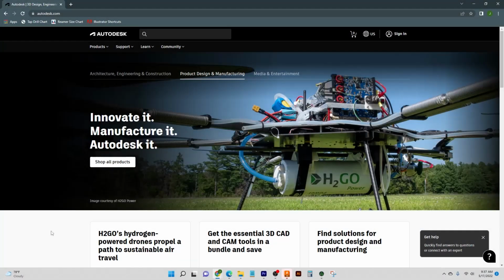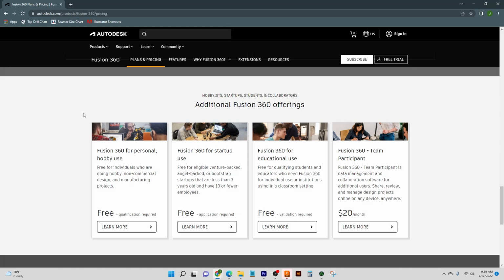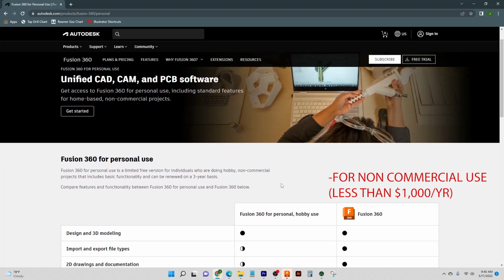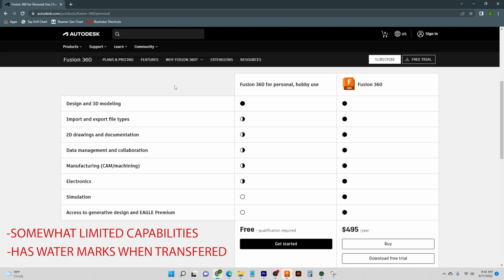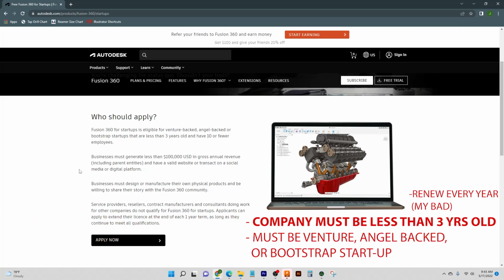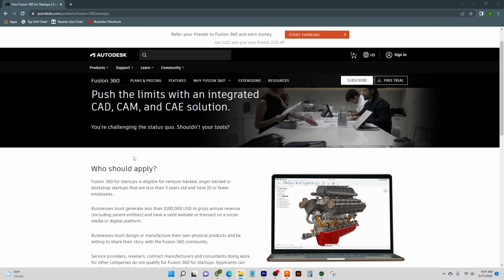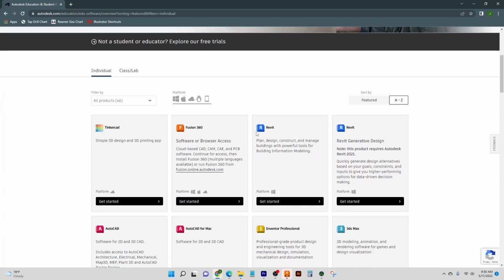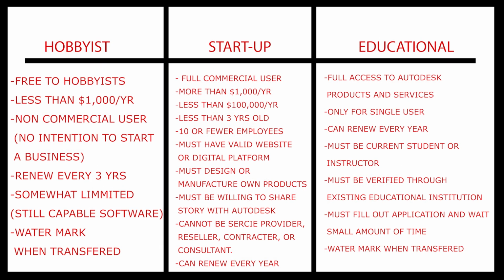Fusion 360 Licenses Explained - CAD/CAM for MR-1 CNC Mill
This is a little different from our usual MR-1 videos but it covers some important options for Fusion 360 users.
Option 1- Free software for hobbyists, Option 2- Free (full) software for small business start-ups, Option 3- Free access to all Autodesk products and services to students.
Pretty good deals if you ask me.

0:00 - Intro
0:48 - Website
1:54 - Hobbyists
4:44 - Start-ups
6:12 - Student/Instructors
8:54 - Overview
9:30 - Outro